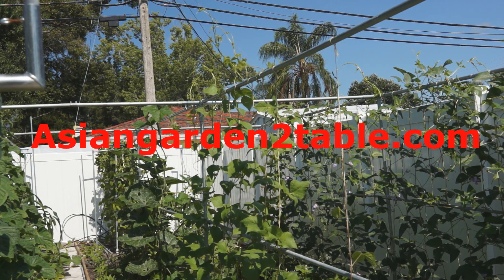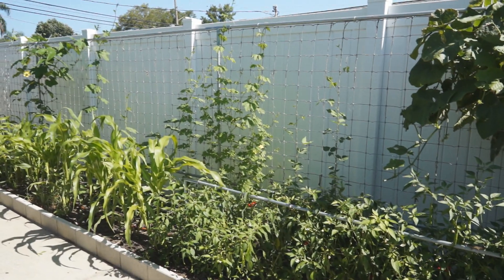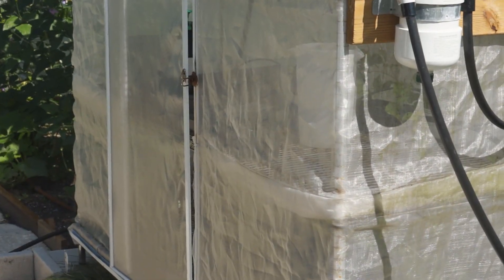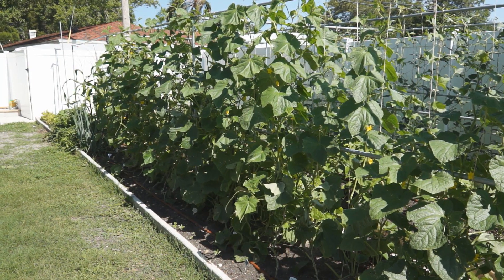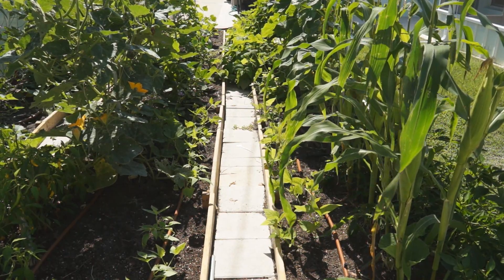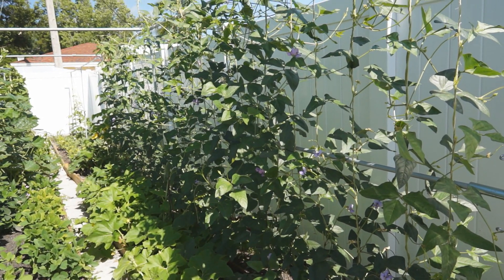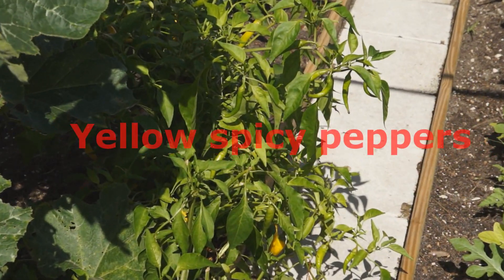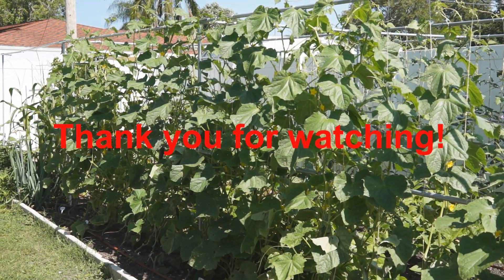A Tour in my vegetable garden 051615